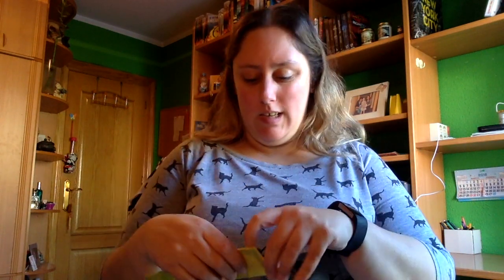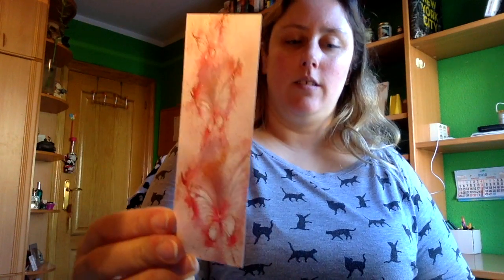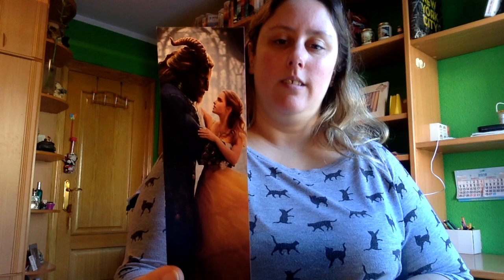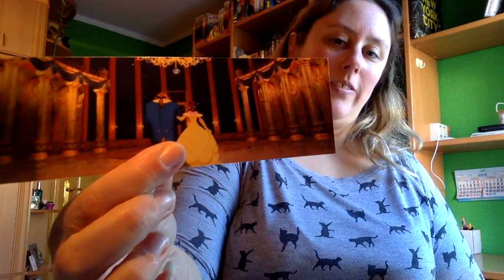Unboxings | Marzo 2018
Direccion postal:

Mon Esteban
Apartado de correos 84
33600 Mieres (Asturias)
España